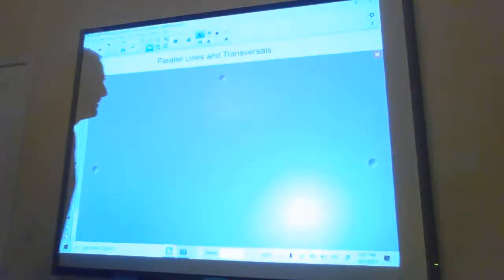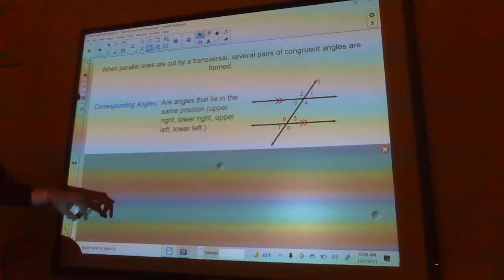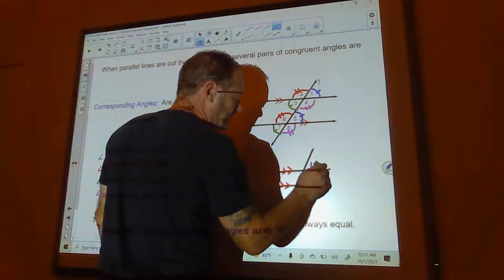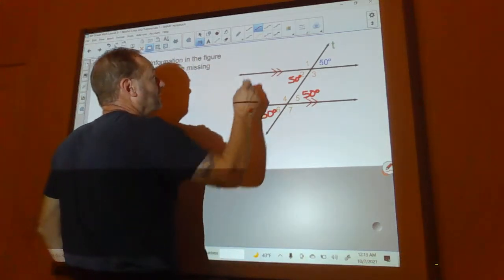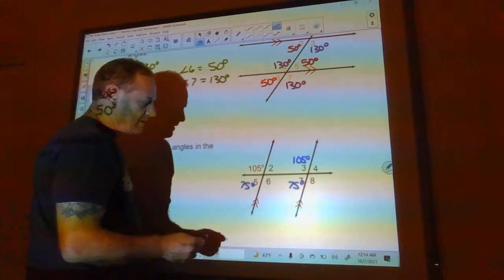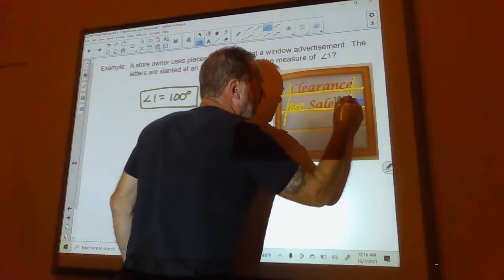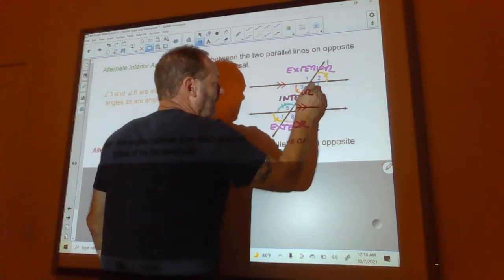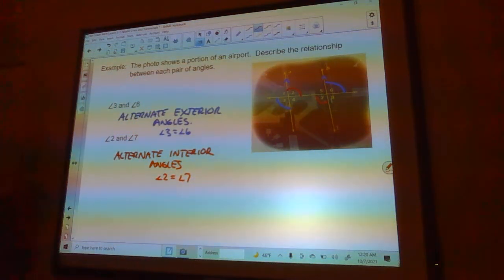8th Grade Math Lesson 3-1 Parallel Lines and Transversals